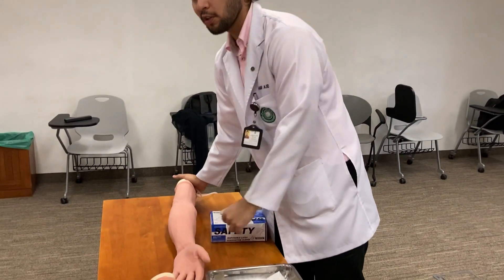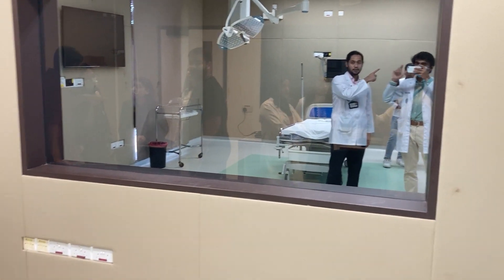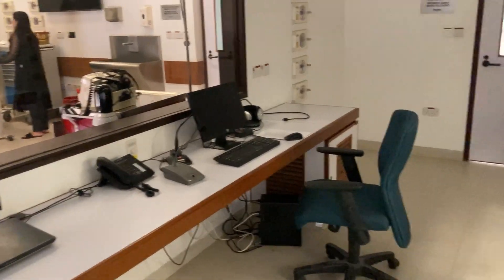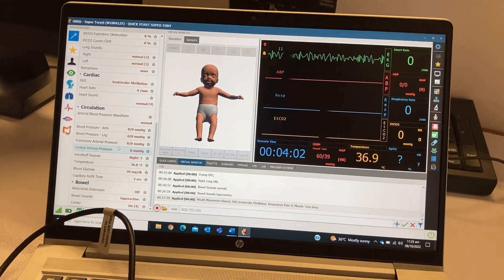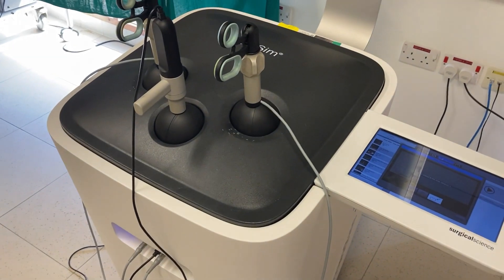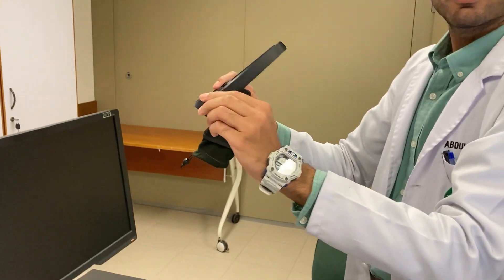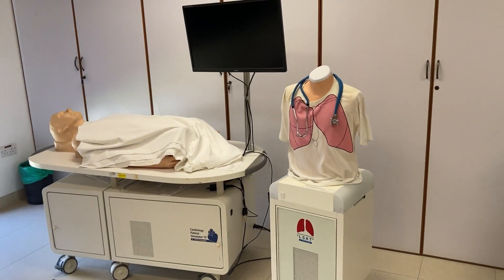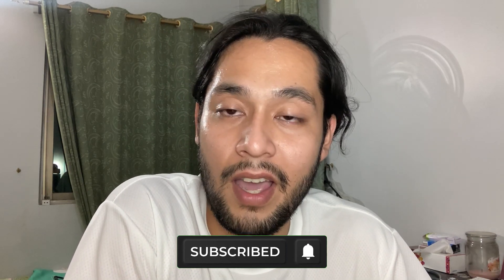Inside AKU’s High Tech Simulators (Mannequins) | SPIE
(Special discount, if you use our code)

( Special discount, if you use our code: PREMEDICALPK-RANDOMANDMORE )